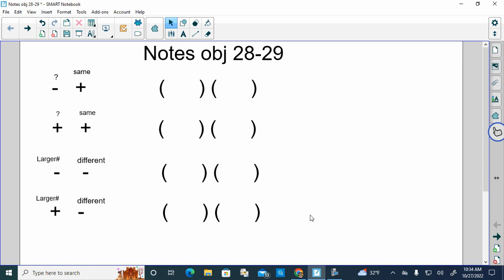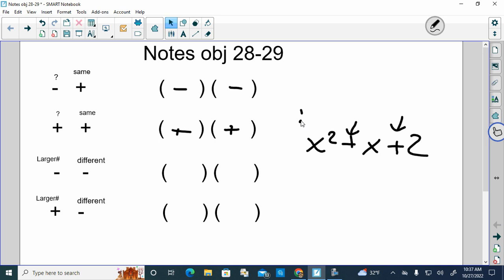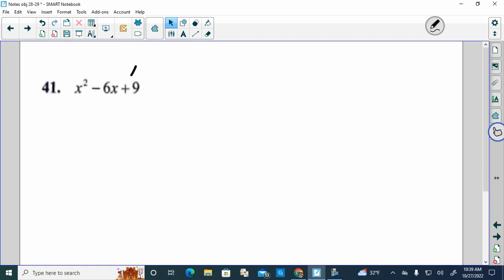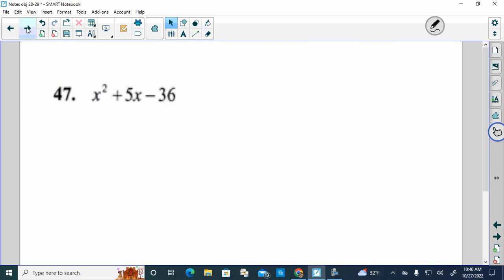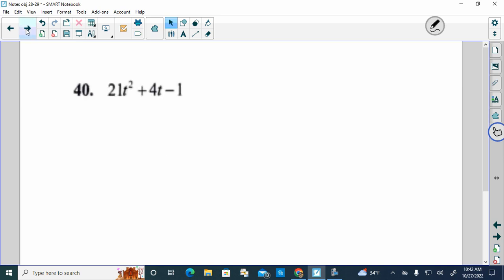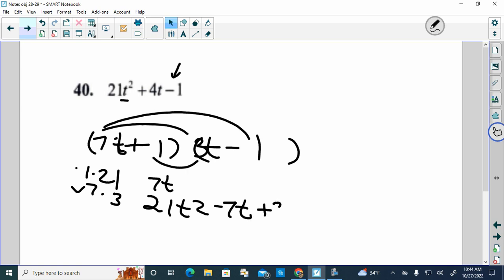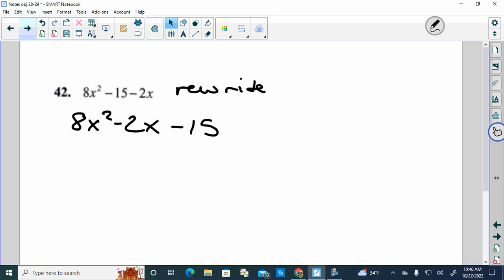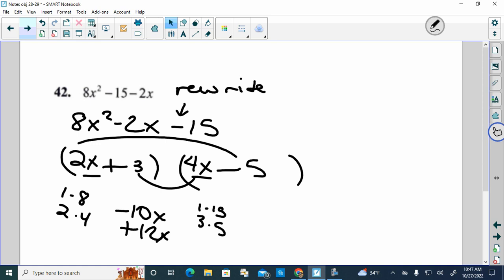notes obj 28 29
Factor trinomials (x+a)(x+b)
Factor trinomials (ax+b)(cx+d)